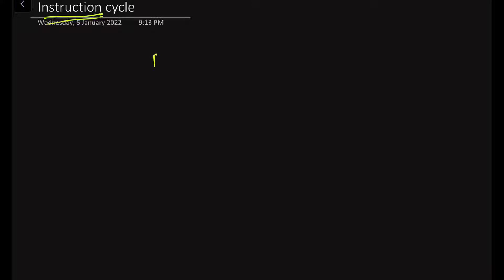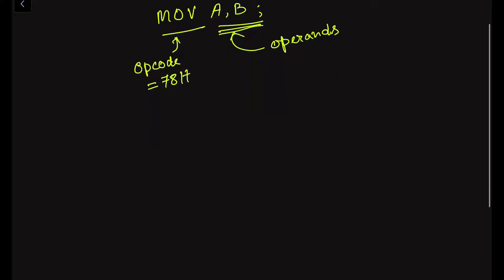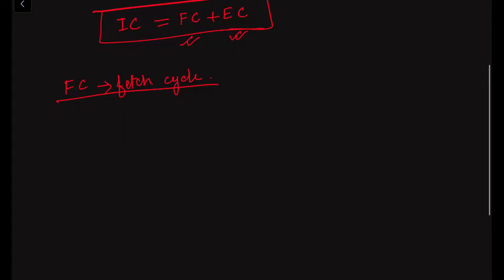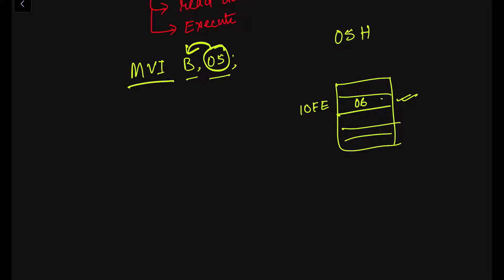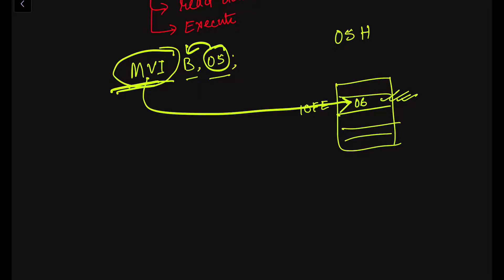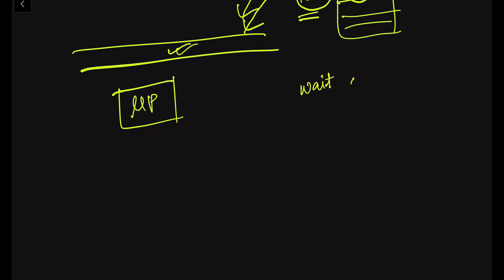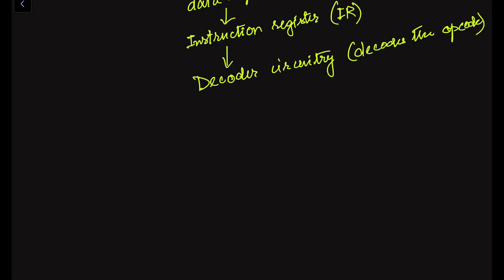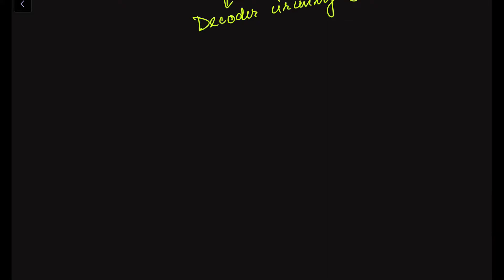Instruction Cycle In 8085 Microprocessor